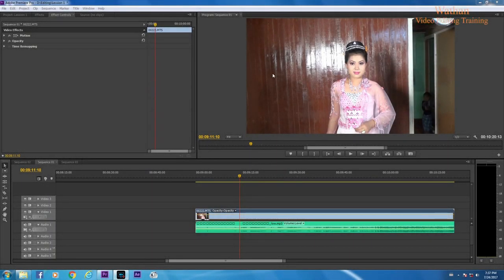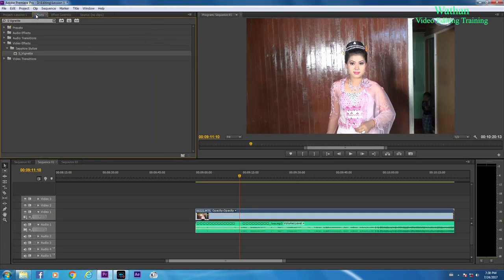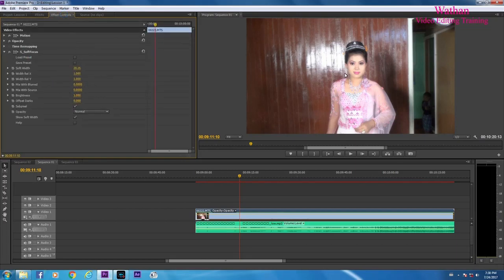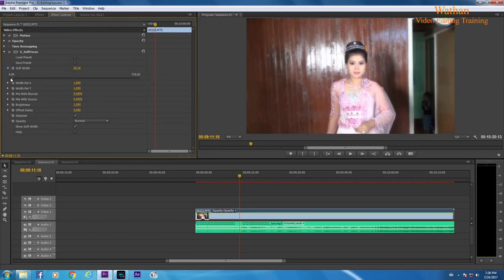37 S Soft Focus